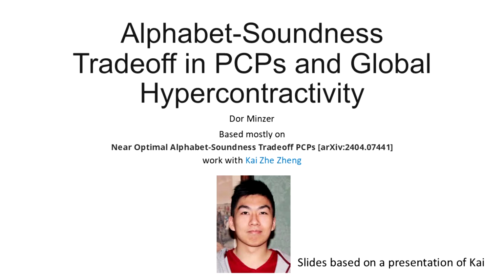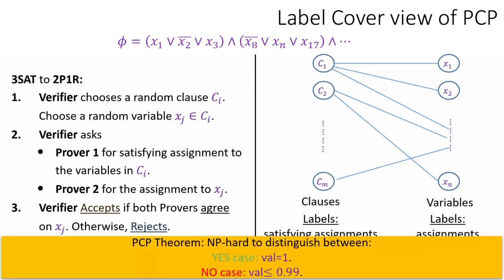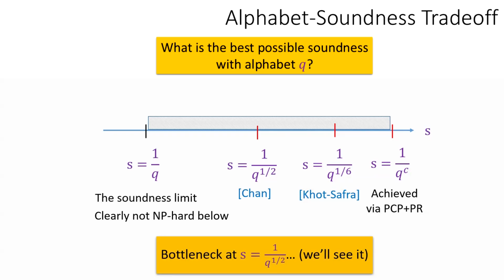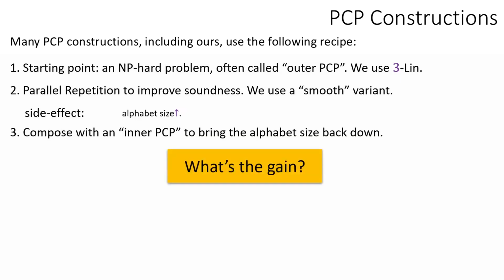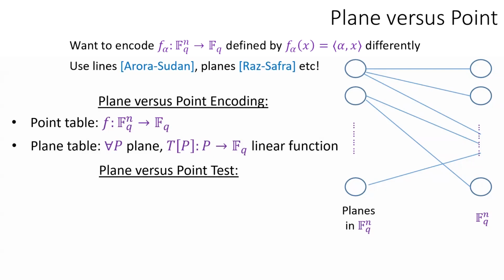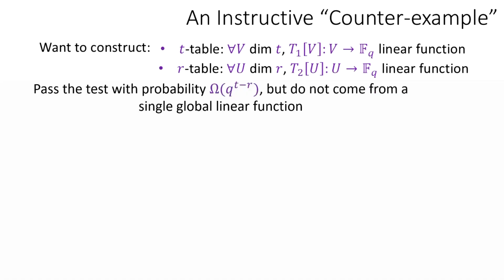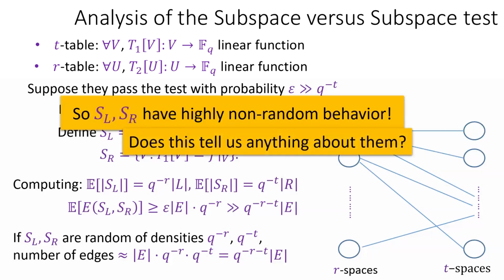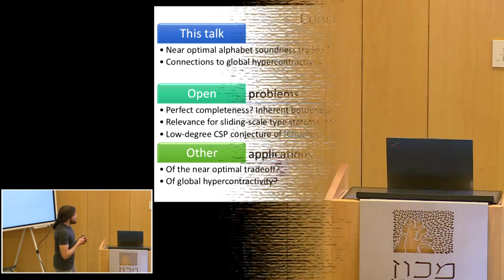Dor Minzer: Alphabet Soundness Tradeoff in PCPs and Global Hypercontractivity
We will give a gentle introduction to PCPs, and discuss some of their parameters. We will focus on the tradeoff between the alphabet size of the PCP and soundness of the PCPs, which are often crucial in applications in hardness of approximation. Time permitting, we will discuss the notion of global hypercontractivity and explain how it relates to questions about PCPs as above.
Based mostly on joint work with Kai Zhe Zhang.